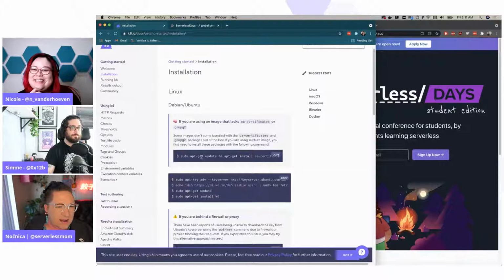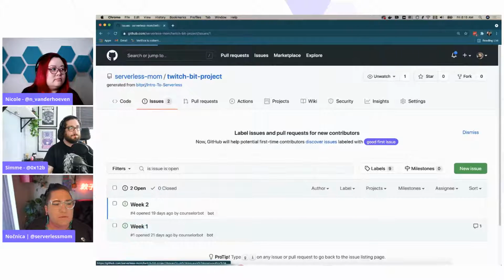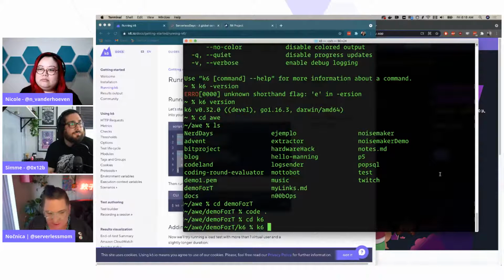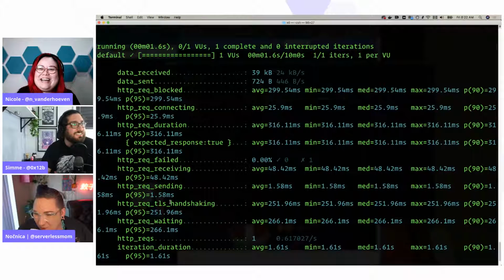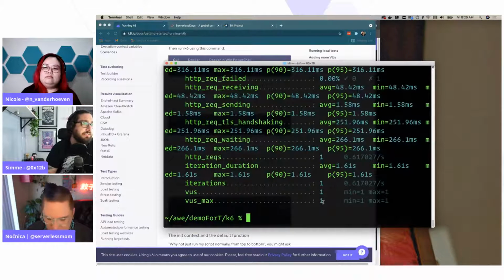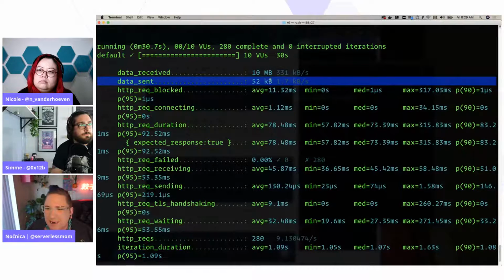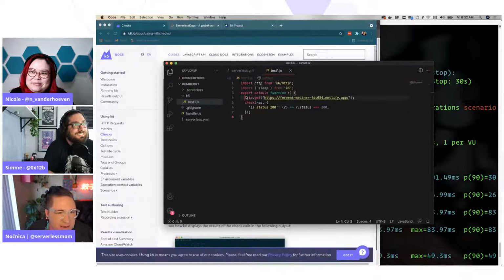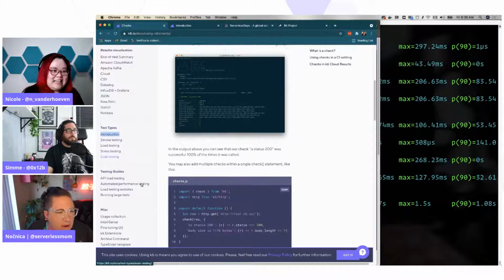Learning how to use k6 live + serverless architecture with Nočnica Fee (k6 Office Hours #12)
In this office hours, Nicole van der Hoeven and Simme Aronsson are joined by Nočnica Fee from New Relic, who volunteered to learn how to use k6 for the very first time, live! We also had a chat about serverless architecture and how it's different from traditional architecture.

0:00 Welcome Nočnica Fee
9:08 Nica learns how to use k6 live
14:46 Creating a k6 script
17:59 Running k6 script and going through results
22:43 Ramping up number of virtual users on script
28:24 Adding a check to verify response
30:18 The importance of sleep in a test
38:38 The problem of observability for serverless architecture
43:22 What is serverless?
47:40 Metaphor for traditional vs event-driven architecture
50:08 Durability problems for event-driven architecture and how load testing can help
55:13 What Animal Crossing can teach us about observability
1:00:21 Backlash against microservices: you're not Netflix